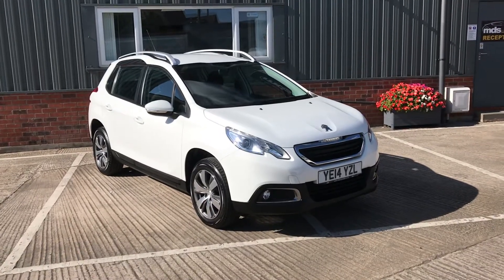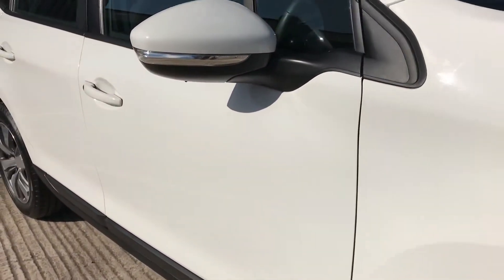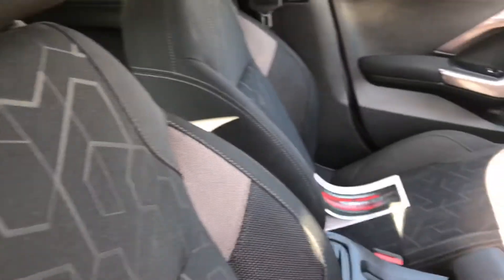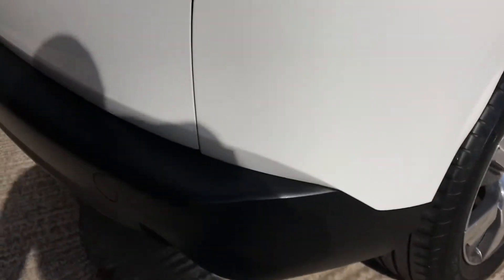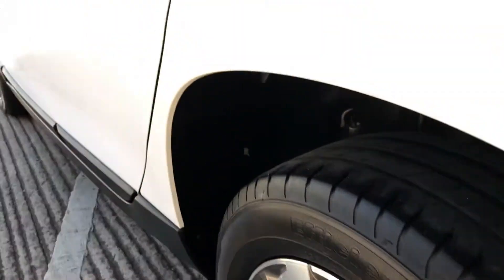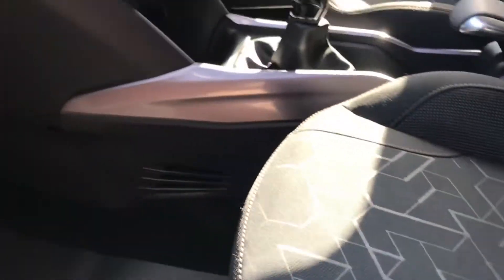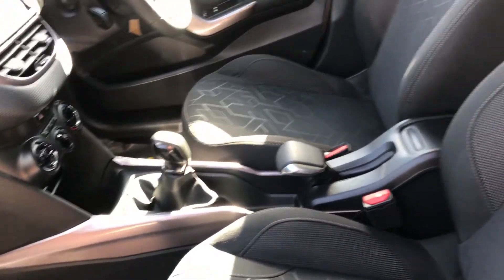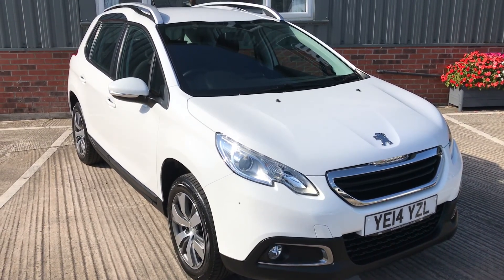PEUGEOT 2008 12 ACTIVE